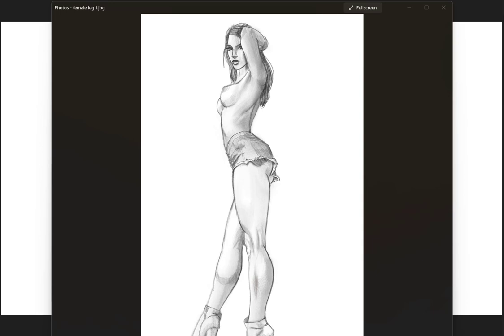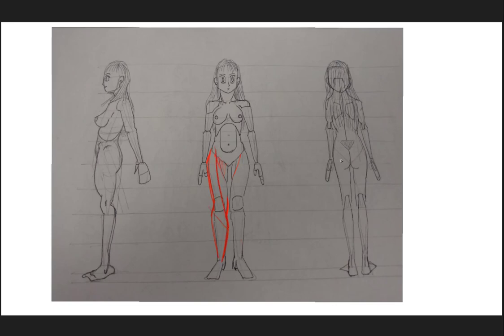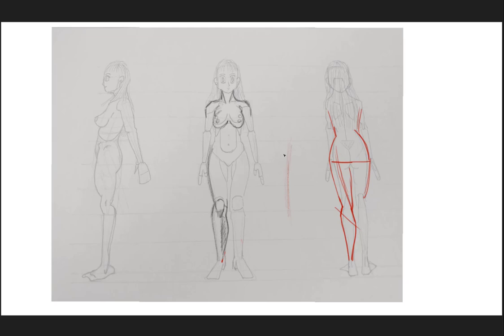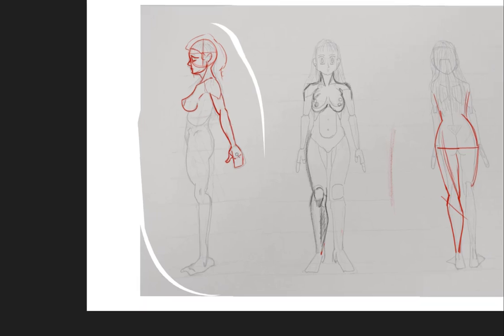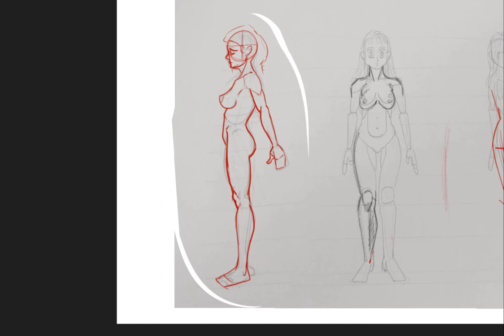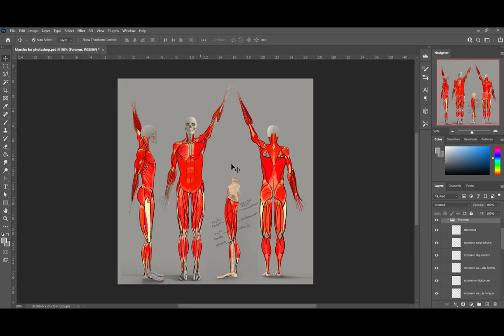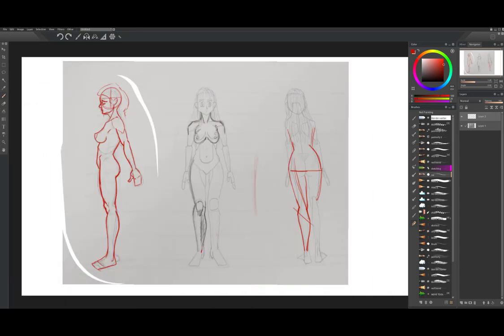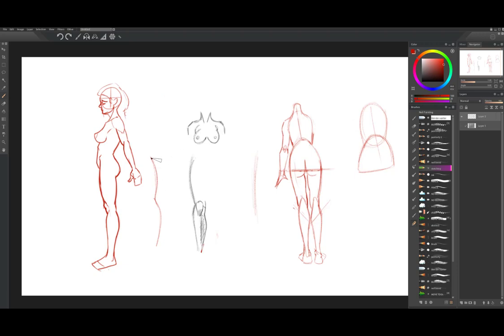Helping a student draw female bodies